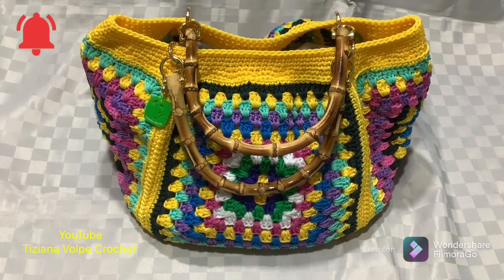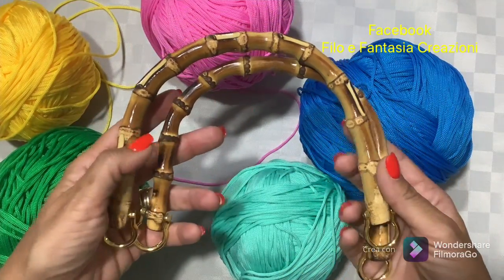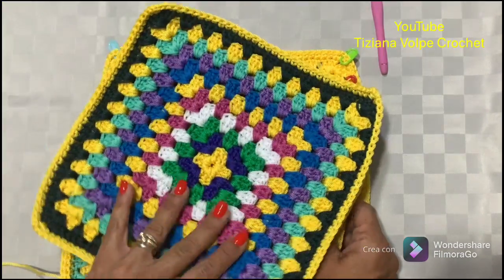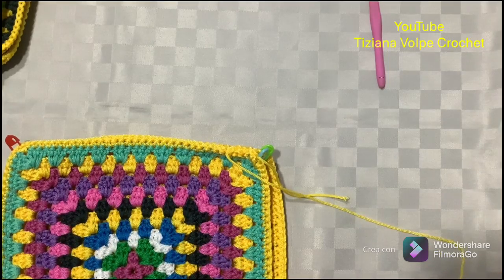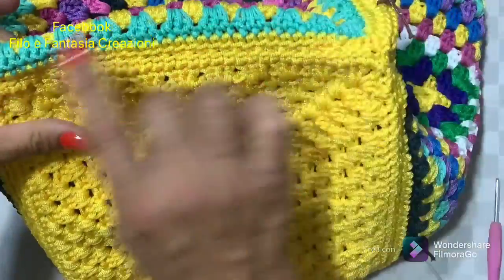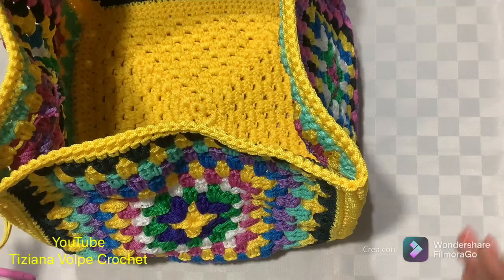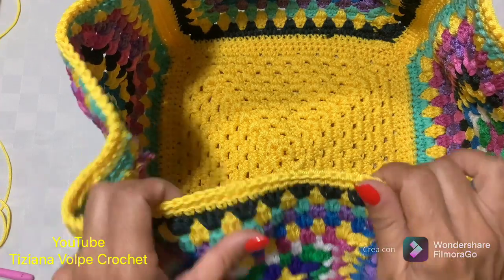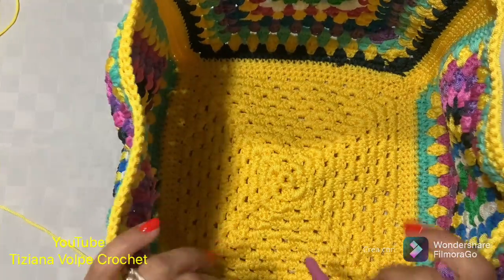TUTORIAL GRANNY SQUARE GLAMOUR 👛 Tiziana Volpe Crochet 👛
Oggi vi propongo una variante della borsa granny Square.
Passo passo vi mostro come realizzarla.
Buon divertimento!!!